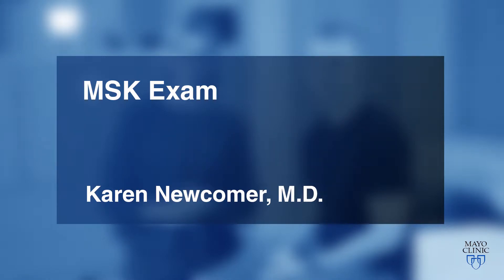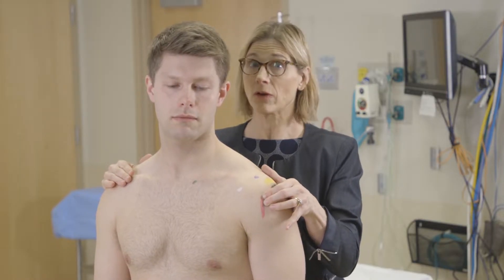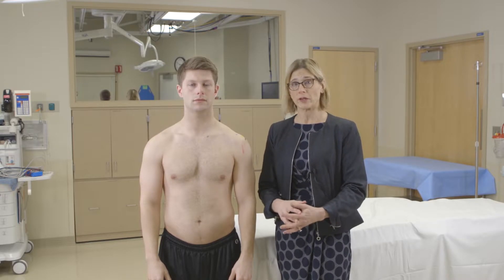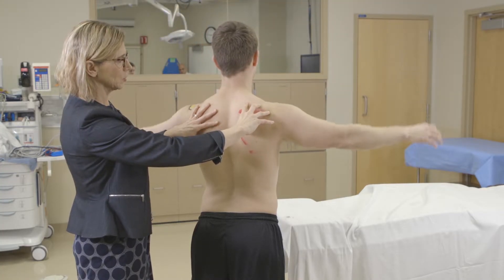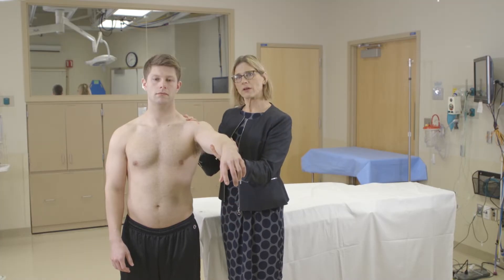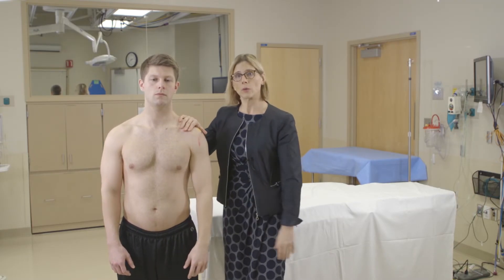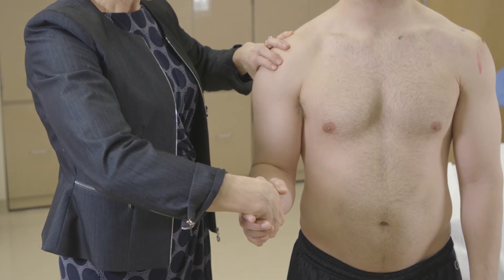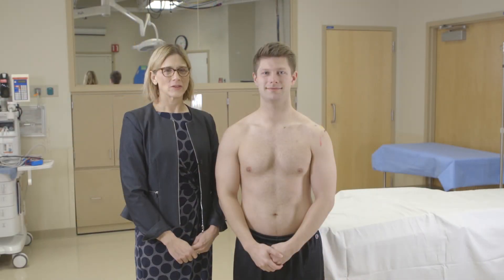Dr. Karen Newcomer - Shoulder Exam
This video includes the components necessary to perform a physical examination on a patient with a complaint related to their shoulder. At the beginning of the video, I will demonstrate the basic examination components of inspection, palpation and range of motion. I will then show you the following special tests: scarf test (acromioclavicular joint), Neer and Hawkins tests (subacromial impingement), empty can (supraspinatus isolation test), and Yergasons, Speeds and O'Briens tests (biceps tendon complex tests). I hope you enjoy and learn from the video.